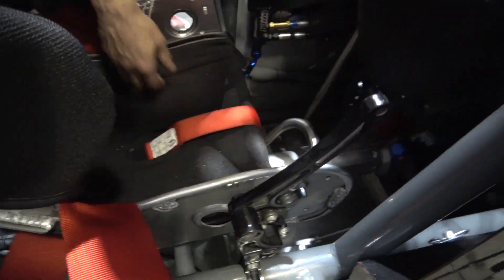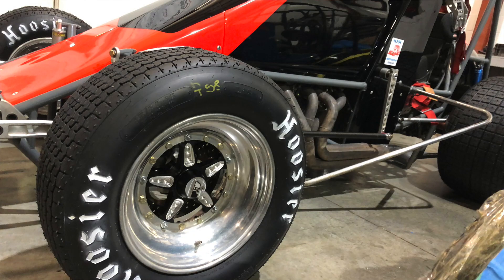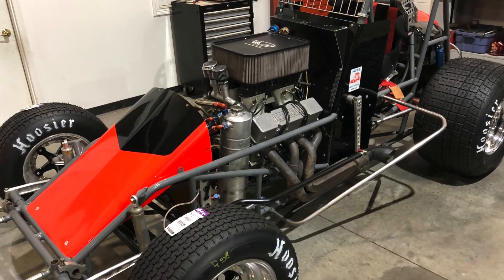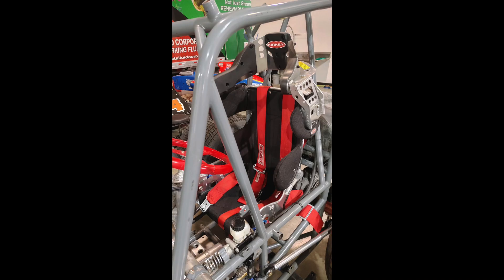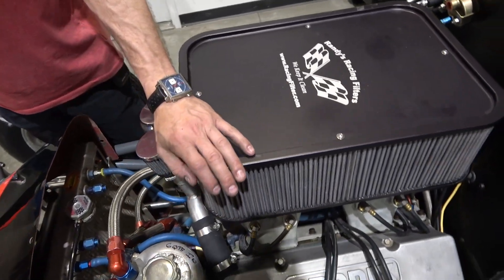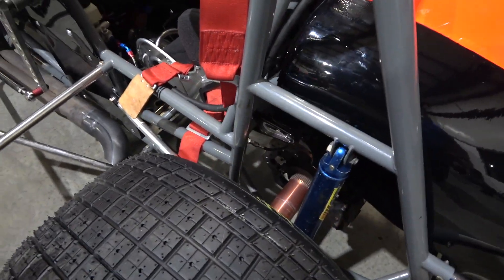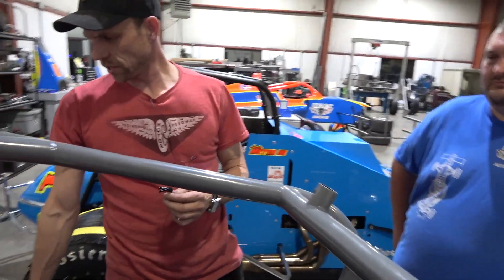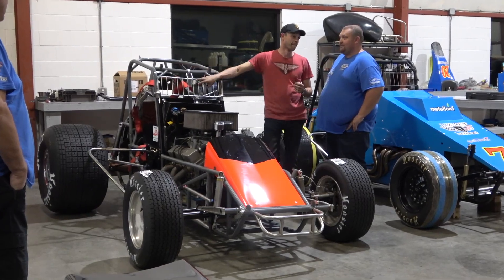The MOST American Race Car EVER!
Casey Putsch visits Legacy Autosport to show the most American race car ever! This 410 sprint car was restored by Butch Meyer for the Genius Garage Educational Programs to be run in the Midwest Throwback Sprint Car Series with a student team to learn from and launch engineering and racing mechanic careers.

Check out Butch and Mike here!
Legacy Autosport
Follow them here!